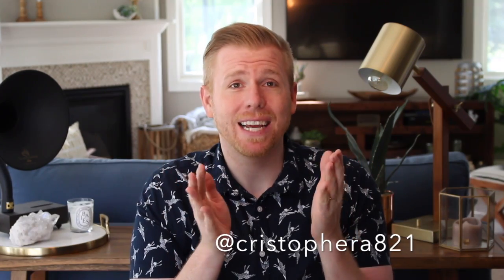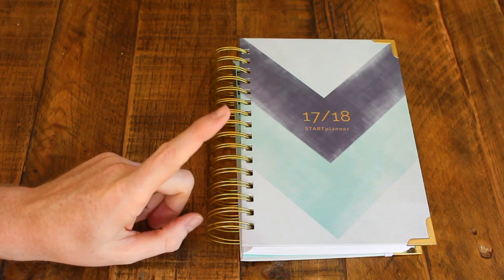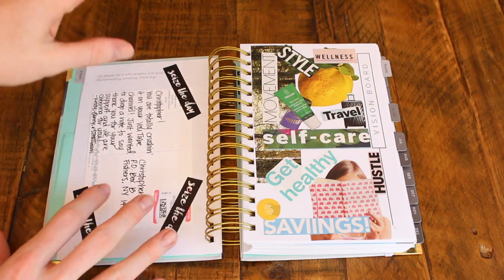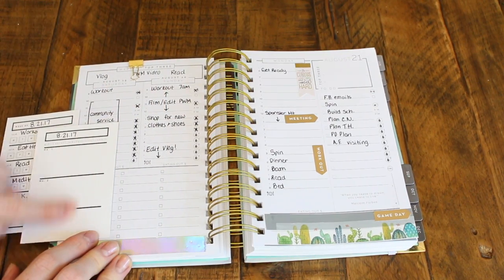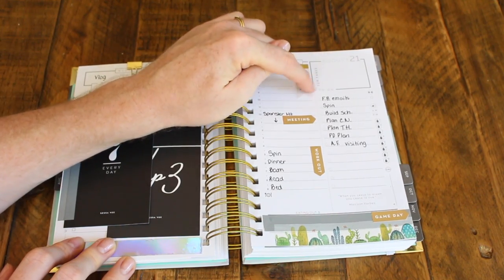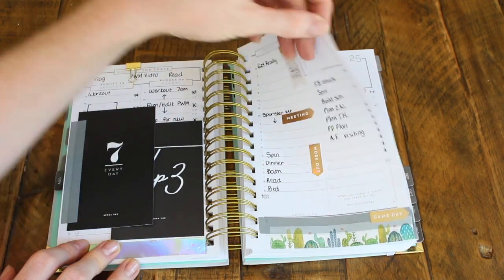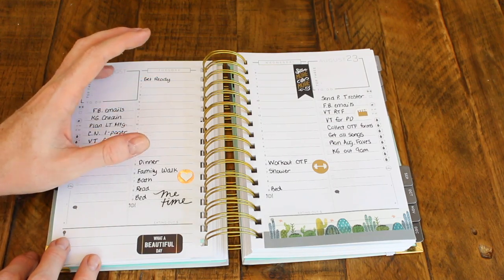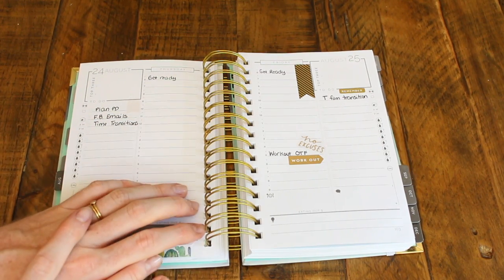Plan With Me: The Start Planner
Hello all! I am so excited to bring the much requested plan with me video featuring the amazing START PLANNER!

FOLLLOW ME!

Happy Planner Stickers

Cactus Washi